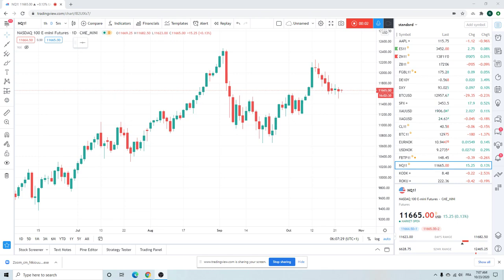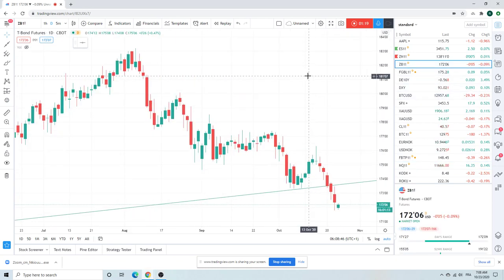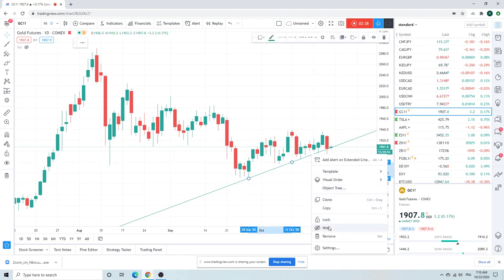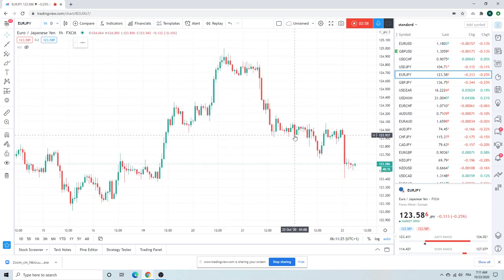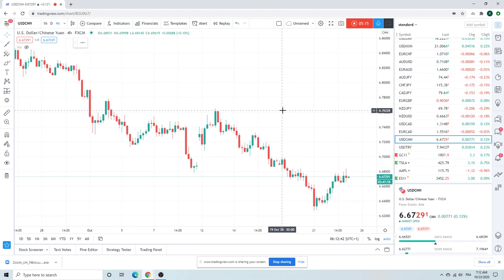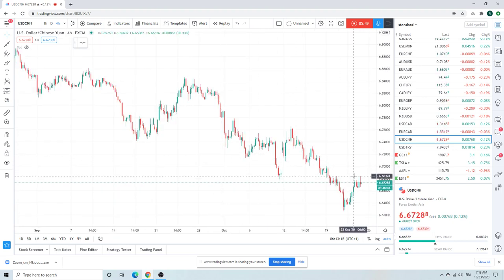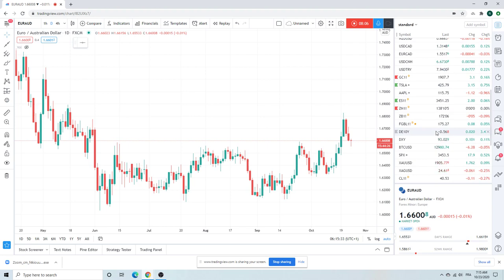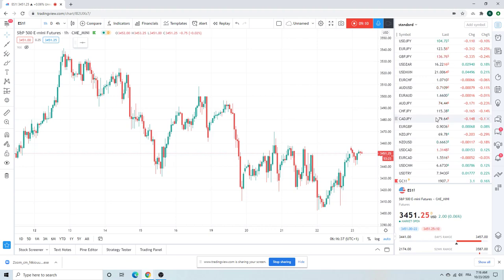FOREX TRADING Morning Call Oct 23 (EURJPY, EURUSD, EURAUD) institutional view for individual traders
NQ/NQ_F delivered yesterday but leaving now

TYX fixed income bearish as the stimulus trade continues

SPX/ES/ES_F news driven

FX; EURJPY, EURUSD, EURAUD, USDZAR, USDMXN